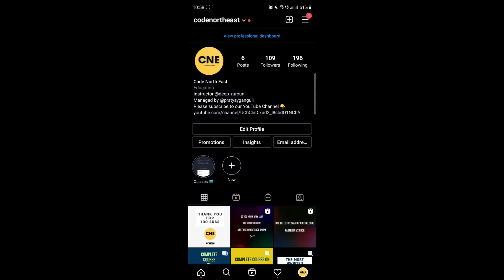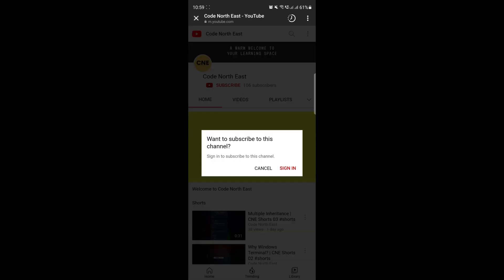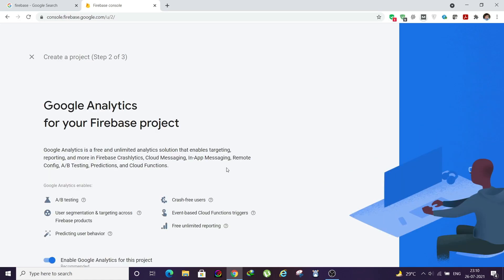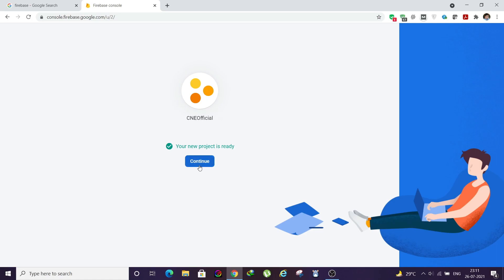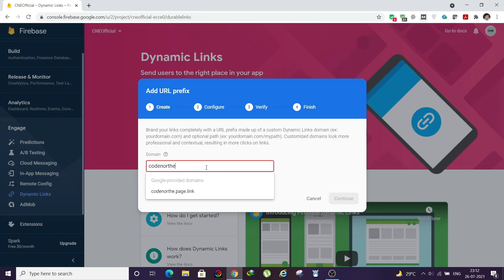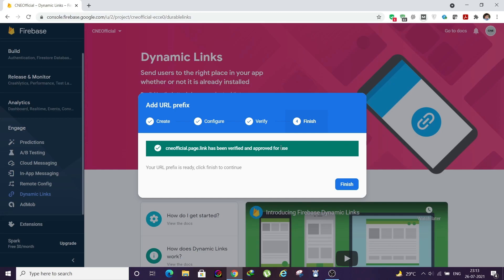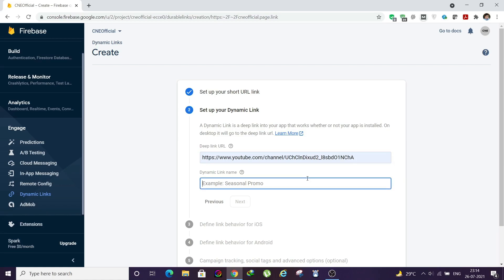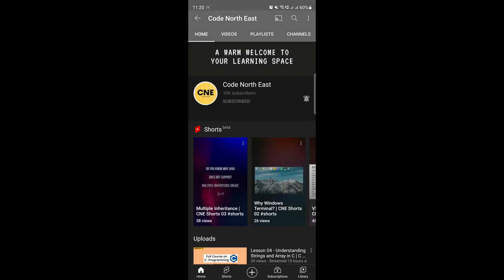How To Open Instagram Link in Bio in YouTube App Directly 2021 | Firebase Dynamic Link Step By Step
Most of the times when a new user click on your Instagram link in bio, it open yours YouTube channel in a browser and it is not signed in and hence a user cannot subscribe.

Timestamp

00:00 Into
00:42 The Problem
01:37 Firebase Dynamic Links
07:14 Applying Dynamic Link
08:03 Summing Up

How to open YouTube link in instagram in YouTube app directly
Youtube link instagram se direct kaise open karen
Instagram link se youtube app kaise open karen
How to open youtube app from instagram
Instagram Link YouTube App mein kaise open karein
Firebase Dynamic Link Tutorial
How to set up your Firebase Dynamic Link Domain
How to set up firebase dynamic link for your android app
Youtube link instagram se directly kaise open karein